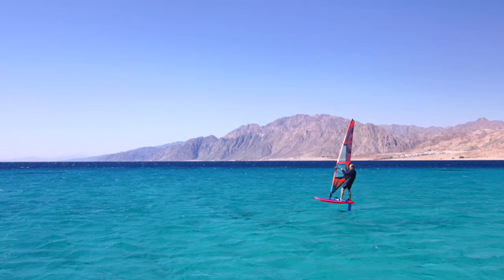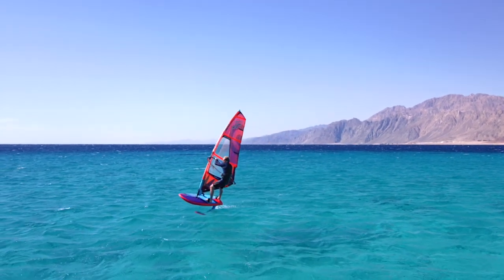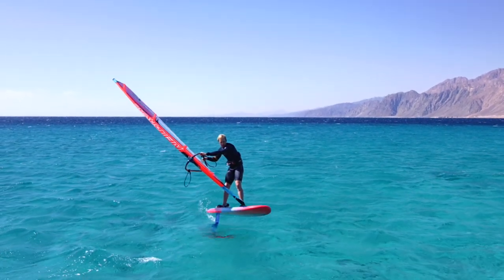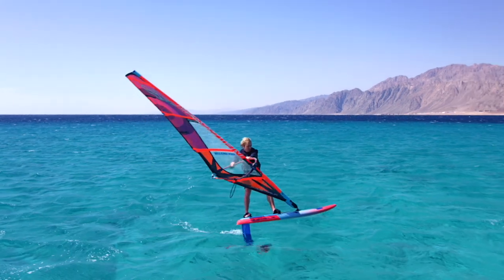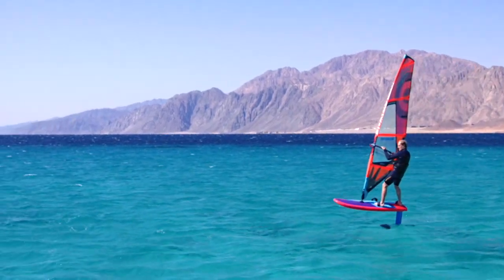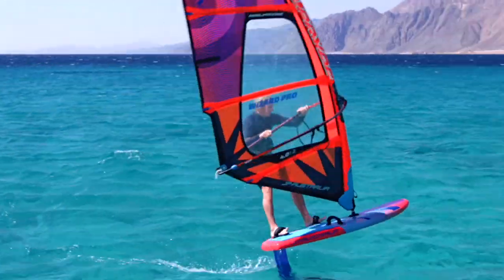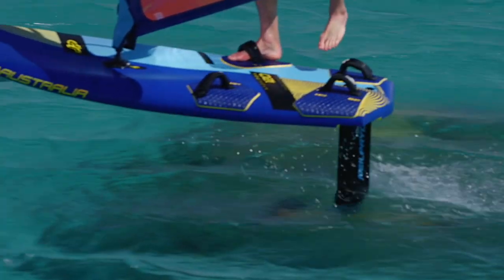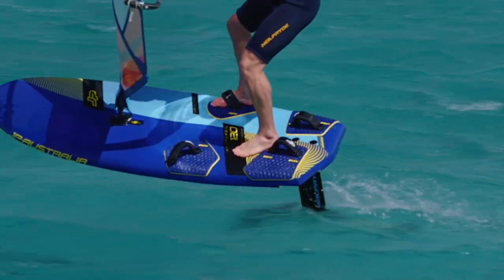Foil Guide #12 - Upwind 360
Yentel Caers teaches you how to do an upwind 360 on the foil. Including tips and tricks for freestyle/freefoil boards and also for wider, performance foil boards.

Rider: Yentel Caers B-16
🎥: Christian Walter
Producer & Editor & Special Effects: c:dubfilms
Location: Harry Nass Dahab - Hurghada